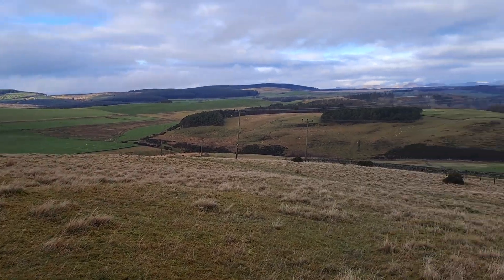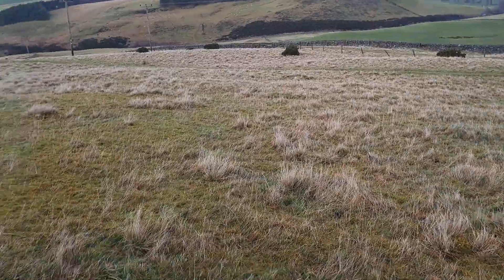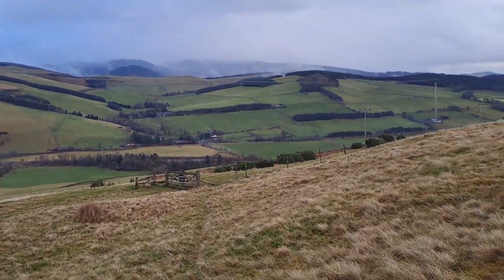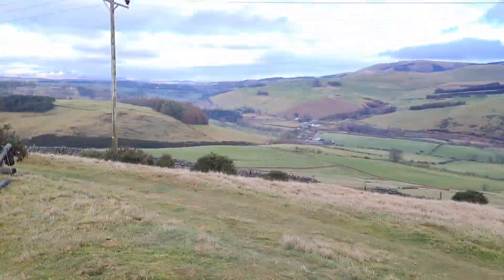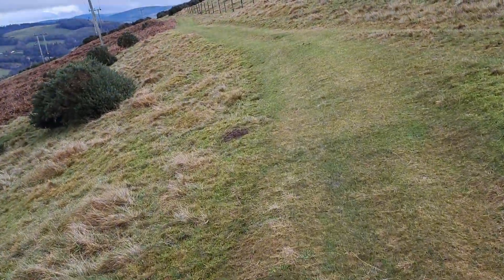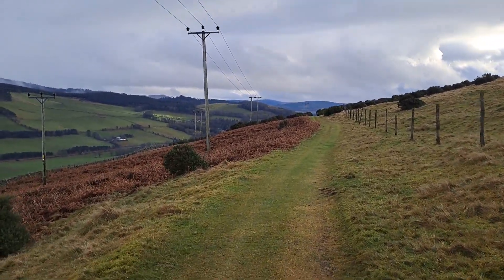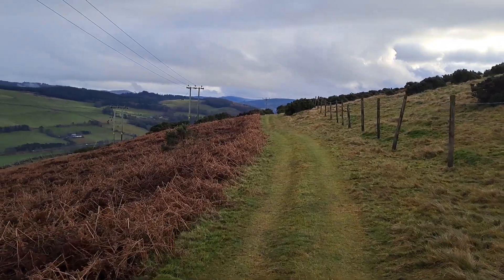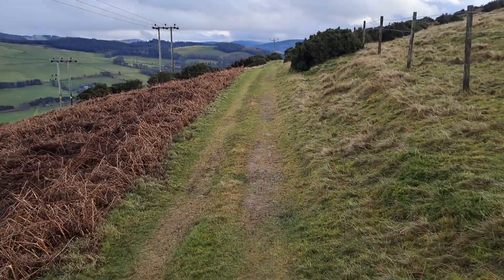Peebles walks 4.8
Back to pebbles